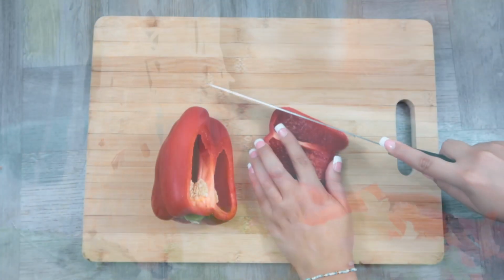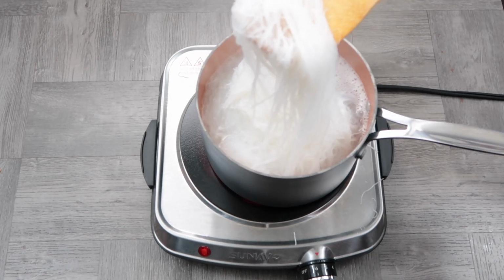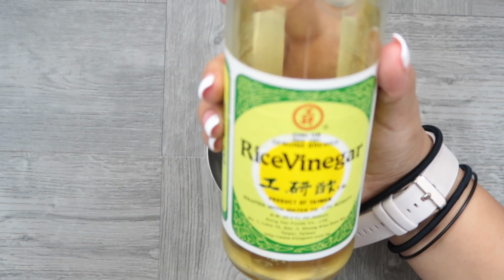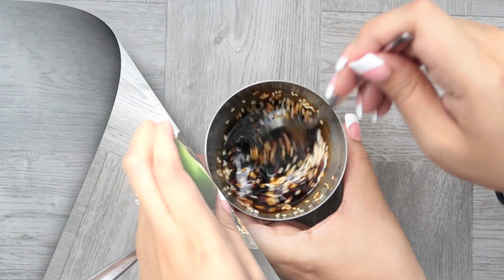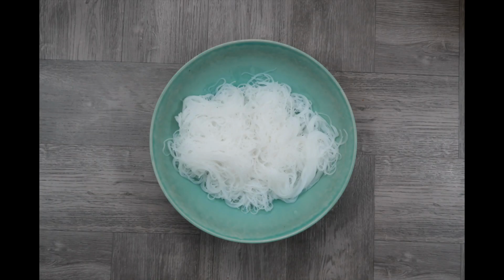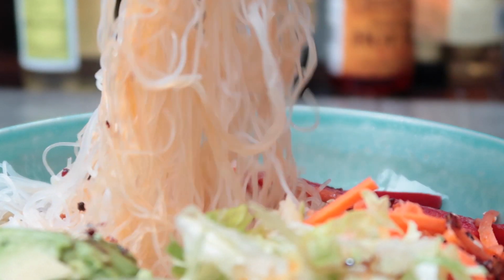Cold Noodle Salad | Vermicelli Salad Bowl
Cold asian noodle salad

Dressing:
rice vinegar
rice wine
soy sauce
maple syrup
sesame seeds
hot chili oil
lime